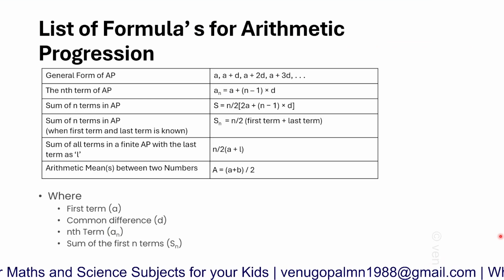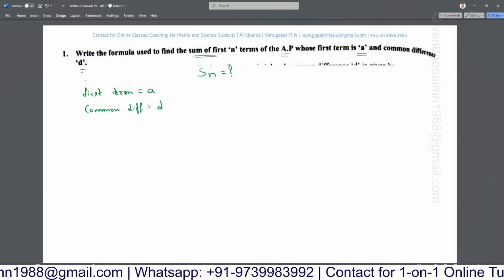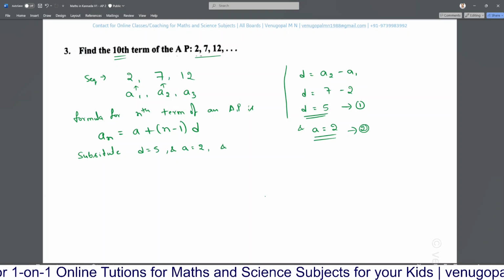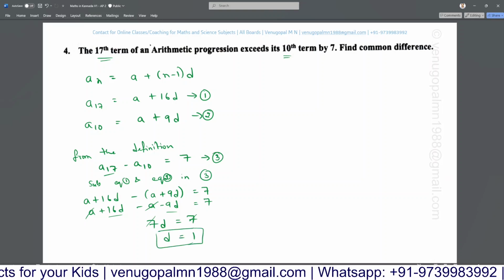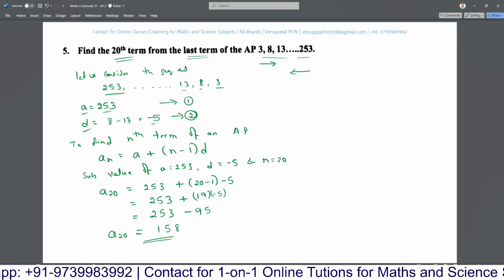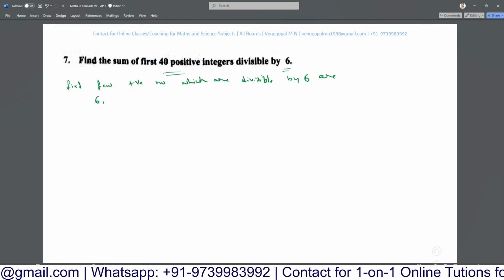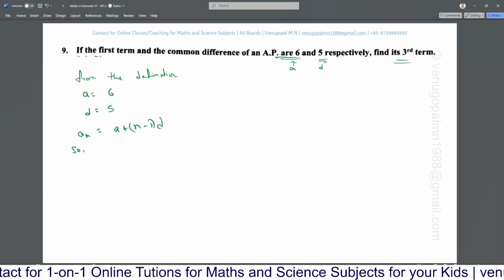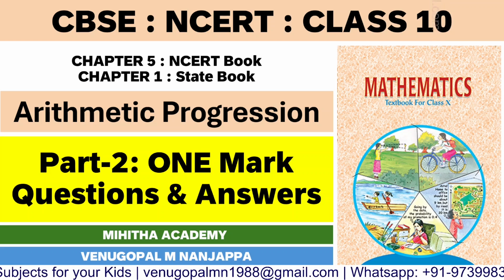CBSE NCERT Class 10 Mathematics | Arithmetic Progression - Part 2 | One Mark Question & Answers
Watch this video to understand the following related to "Arithmetic Progression"
1. Overview
2. Solution for the ONE Mark Question and Answers

Class 10
Subject: Mathematics
Board: CBSE | State Board | NCERT

Venugopal M N
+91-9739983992